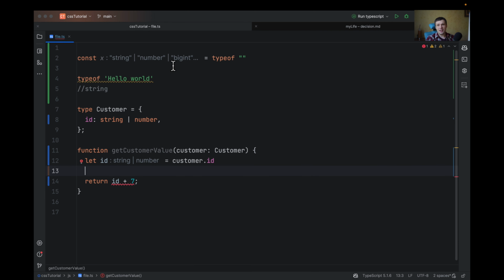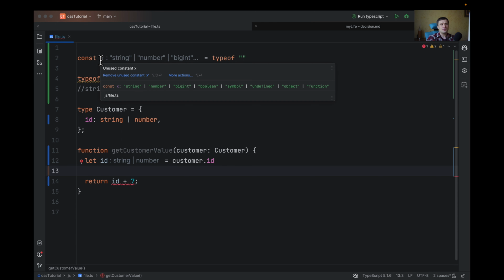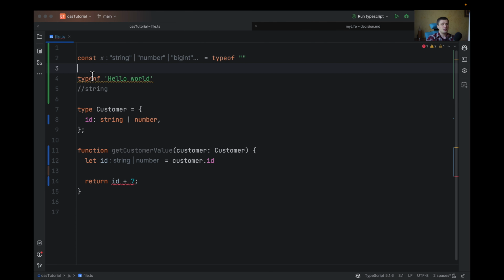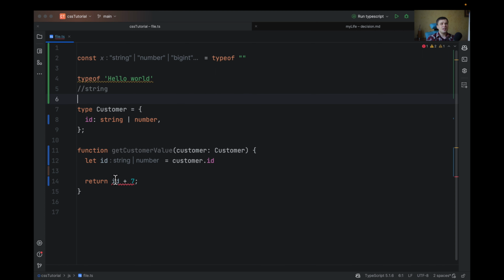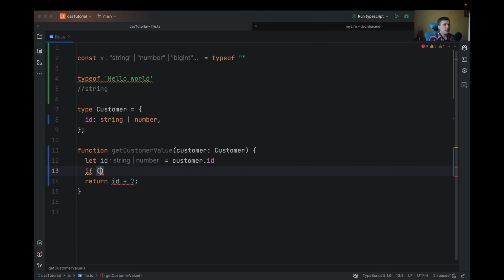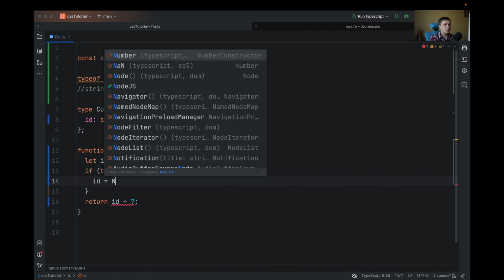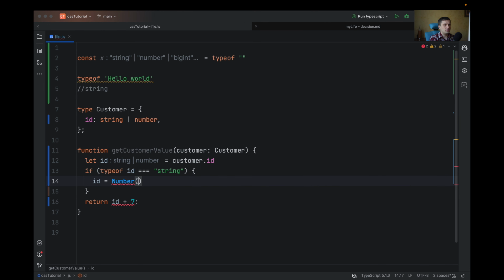Typescript - typeof operator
Typescript tutorial. Typeof operator